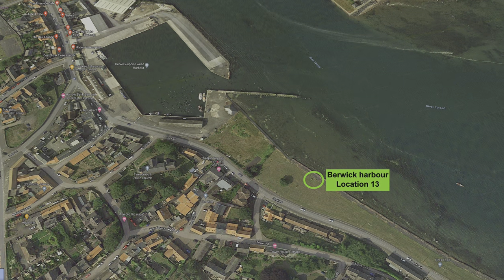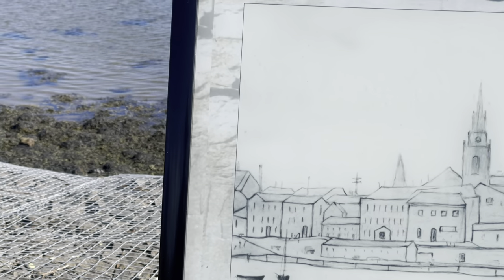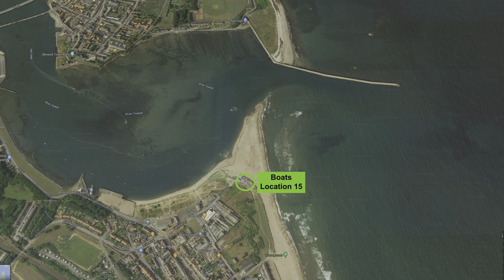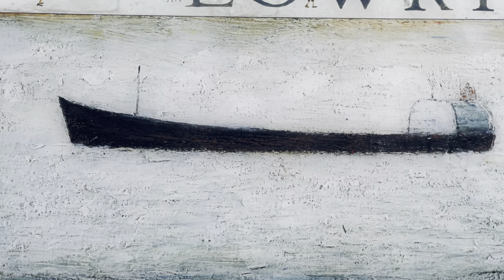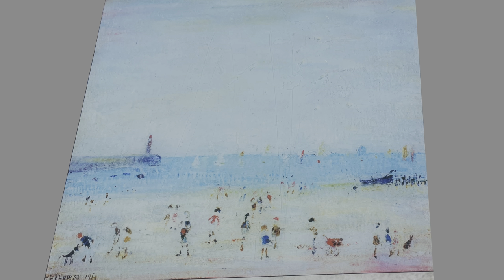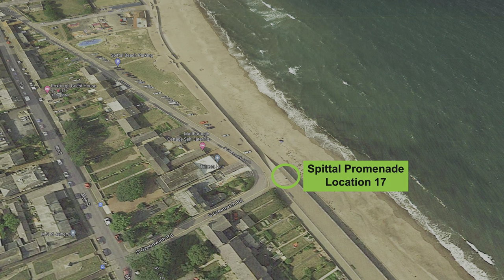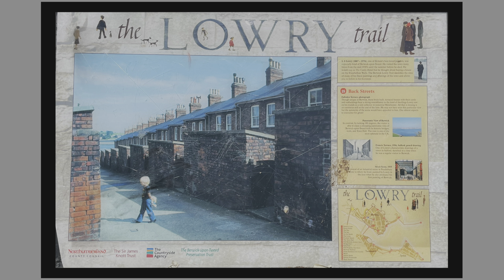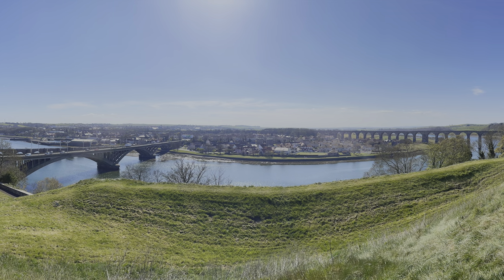Berwick Lowry Trail Part 3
Laurence Stephen Lowry (1887 – 1976) was an English artist. Lowry is famous for painting scenes of life in the industrial districts of North West England in the mid-20th century. He developed a distinctive style of painting and is best known for his urban landscapes peopled with human figures, often referred to as "matchstick men".

Lowry visited the town of Berwick many times from the mid-1930’s until the summer before he died. The Berwick Lowry Trail identifies the sites of many of his finest paintings and drawings of the town and allows you to follow in his footsteps.

This video is part 3 of a 3 part series which details locations  13 to 18 on the Lowry Berwick Trail.

Therefore, no breach of privacy or copyright has been committed. This material is being made available within this transformative or derivative work for the purpose of education, commentary and criticism are being distributed without profit, and is believed to be "fair use" in accordance with Title 17 U.S.C. Section 107 Copyright Disclaimer Under Section 107 of the Copyright Act 1976, allowance is made for "fair use" for purposes such as criticism, comment, news reporting, teaching, scholarship, and research.